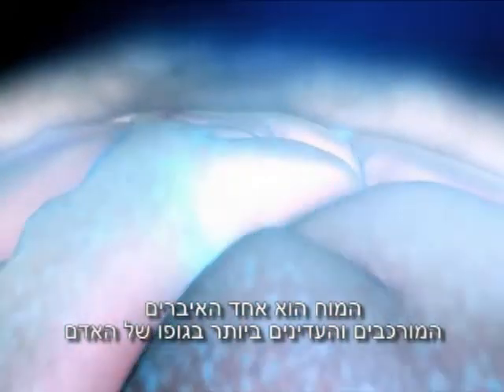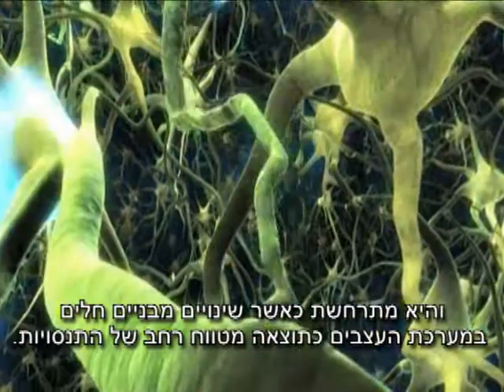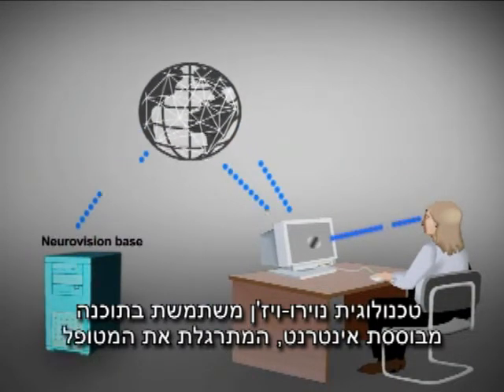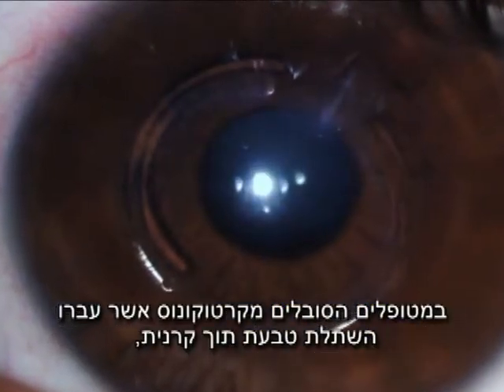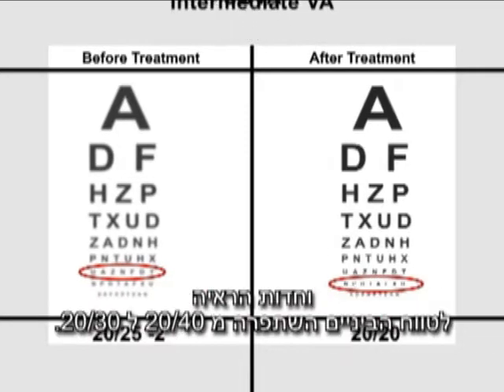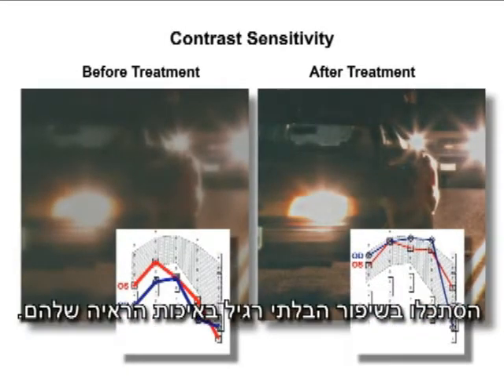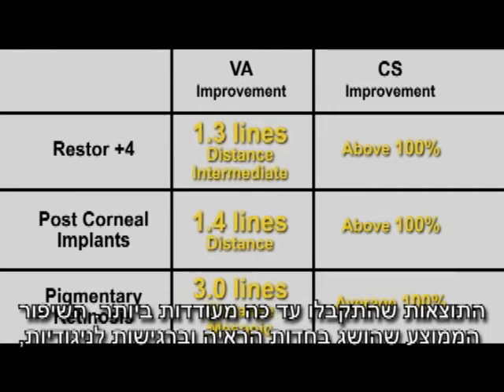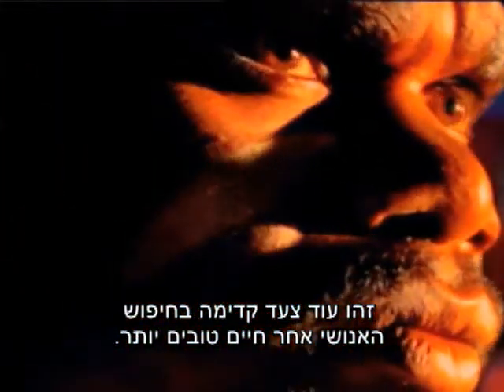Neurovision - כתוביות בעברית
סרט המדגים את טיפול נוירו-ויז'ן במספר מקרים של ראיה ירודה. הסרט הוצג בתור עבודה קלינית בכנס AAO בארה"ב. על ידי ד"ר ליירה מברזיל.